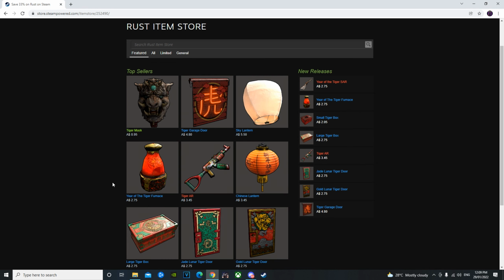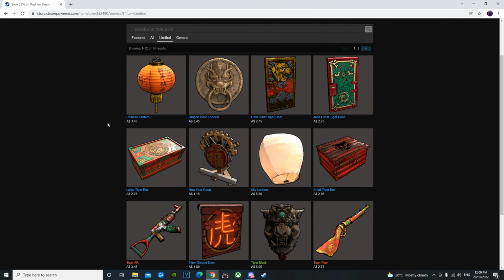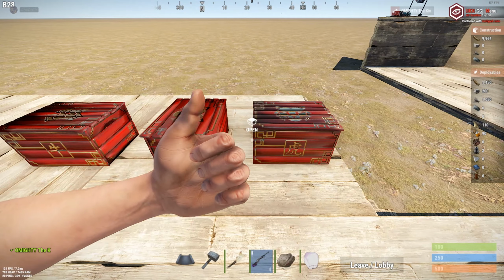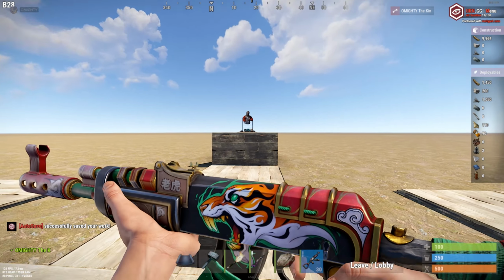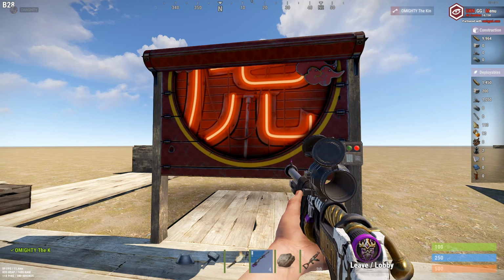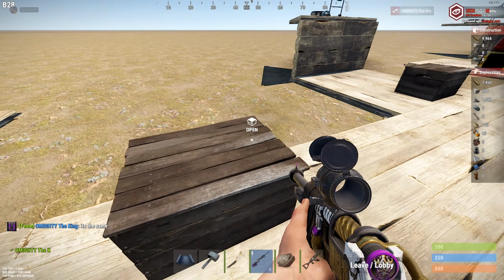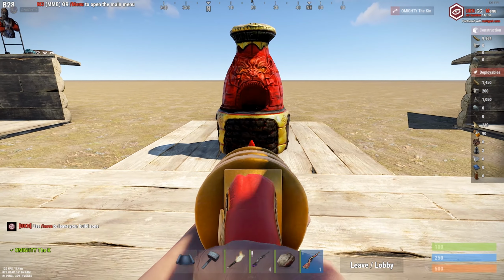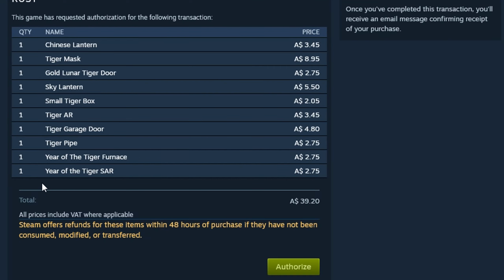HOW TO PROFIT Investing in Rust Skins ep 141 LUNAR NEW YEAR OF THE TIGER